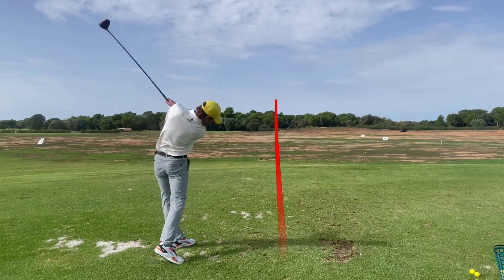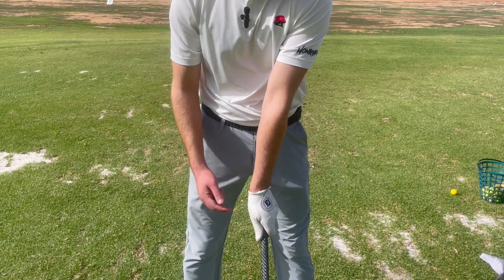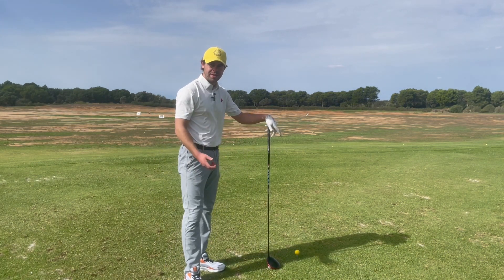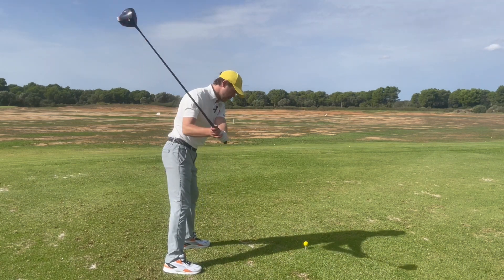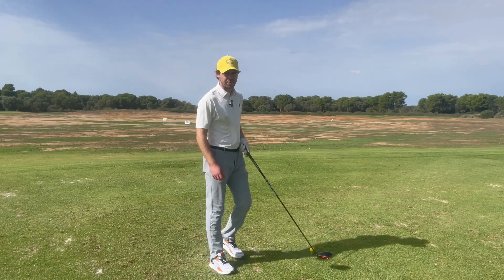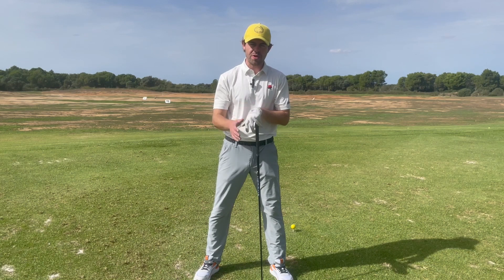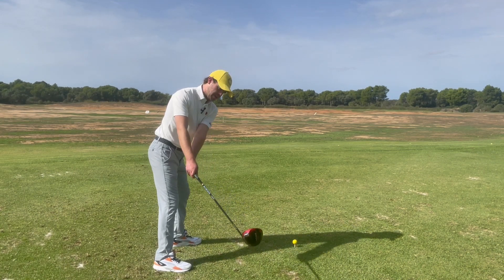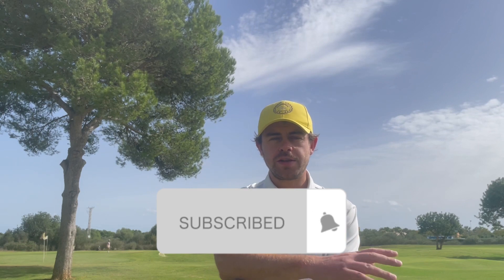4 SIMPLE steps to fixing your slice FOREVER!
4 STEPS to fix your golf slice FOREVER (guaranteed)